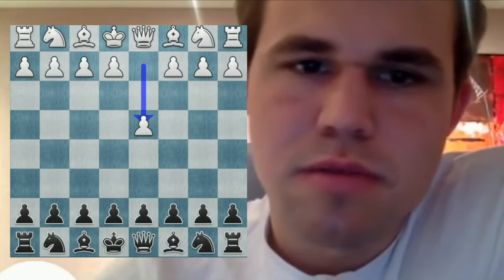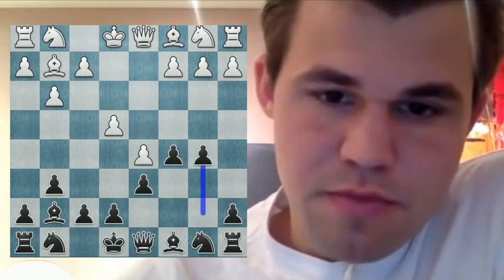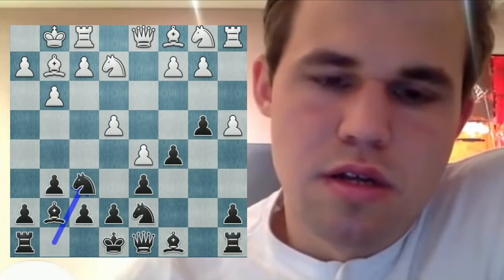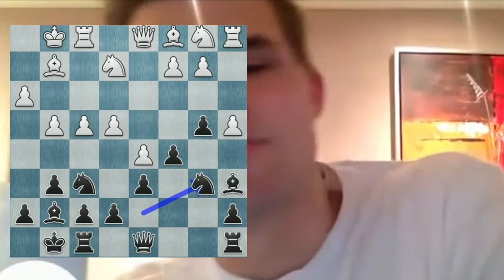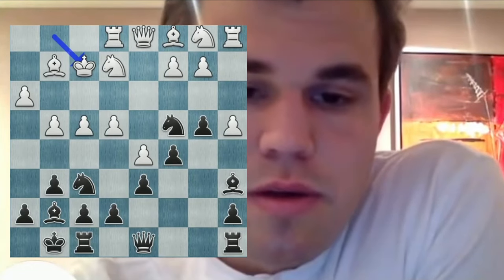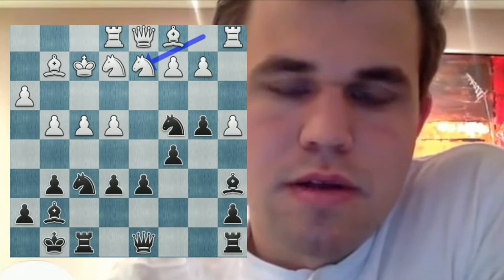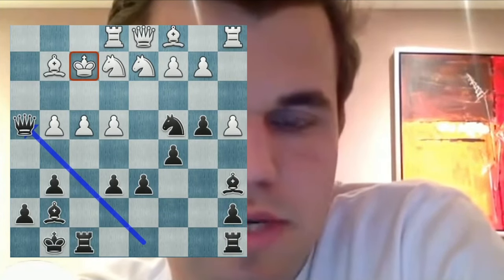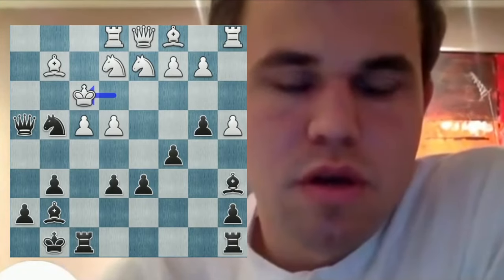Magnus teaches how to play with black!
Magnus Carlsen plays the modern defense in this awesome 5 minute blitz game where he finds a way to finish his opponent with an impressive checkmate.